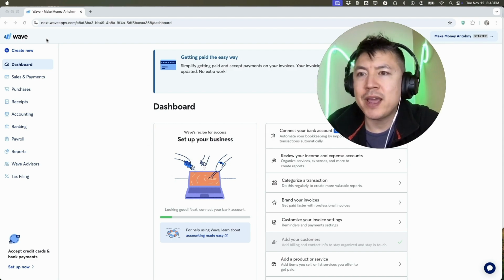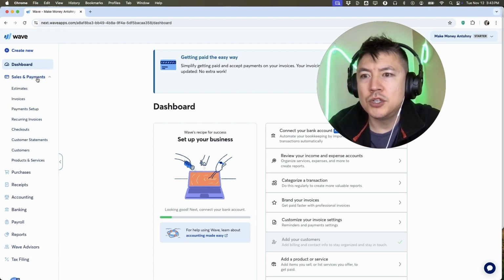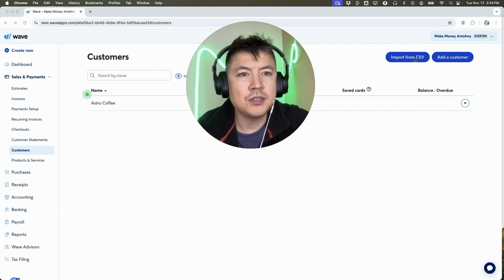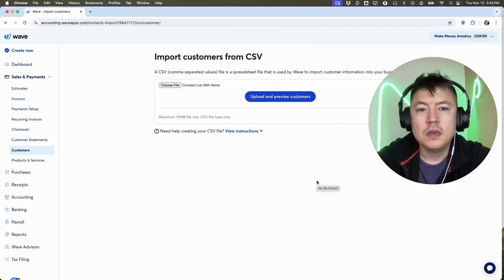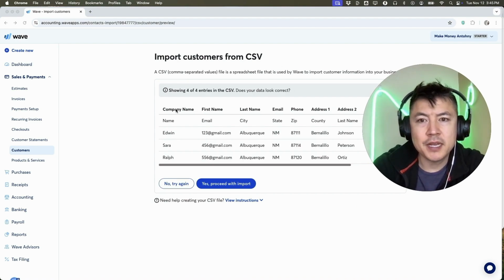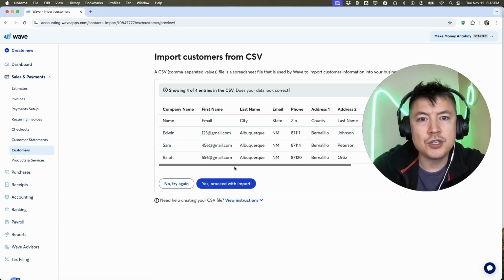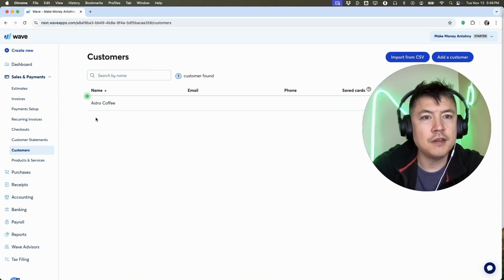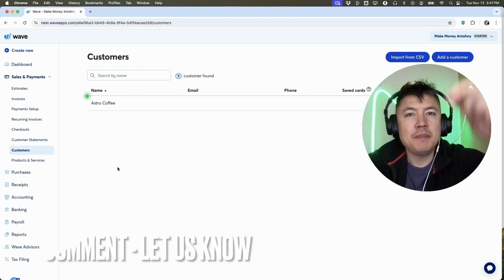✅ How To Import Upload Customer List To Wave Apps 🔴